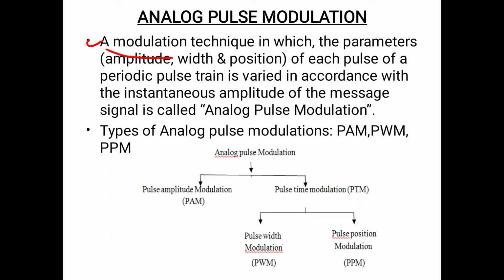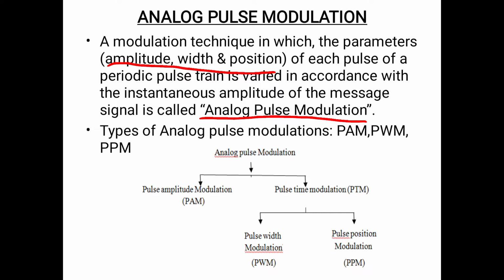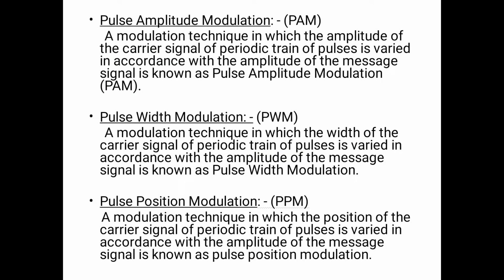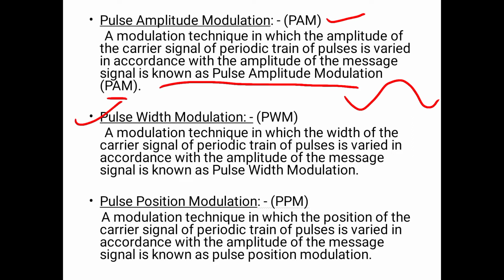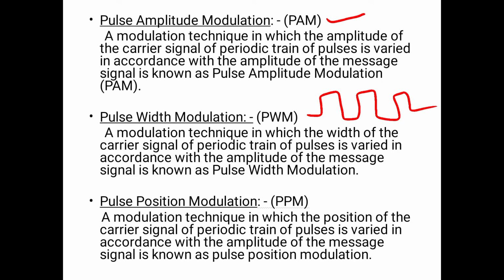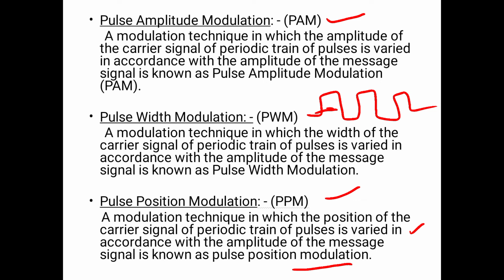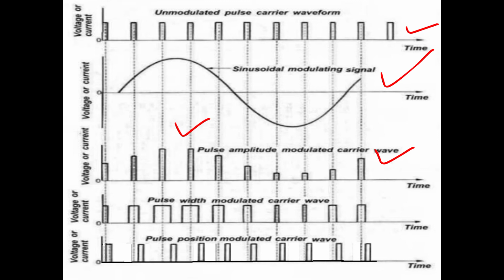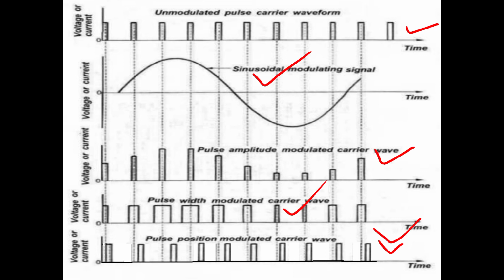Analog pulse Modulation techniques || PAM|| PWM || PPM